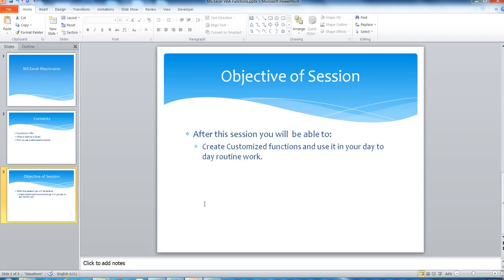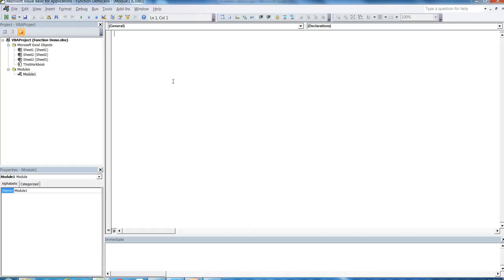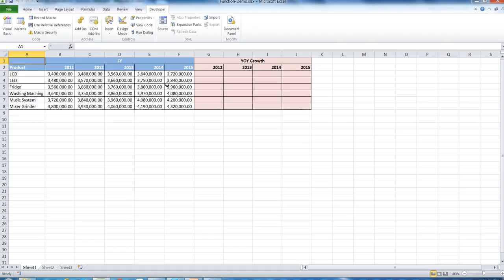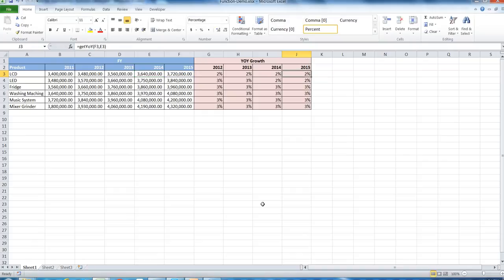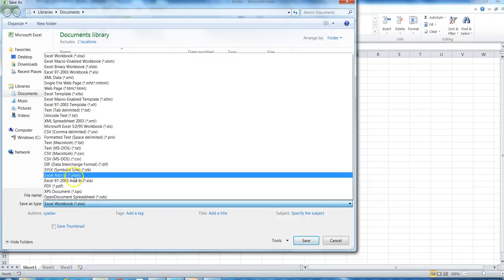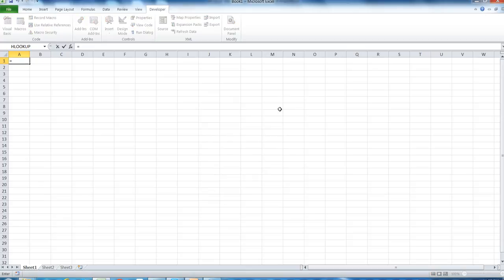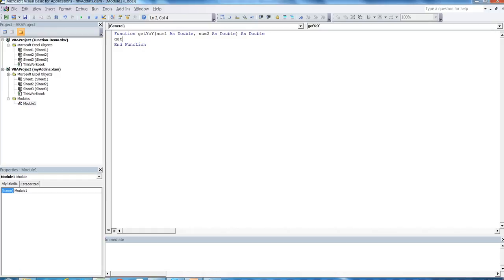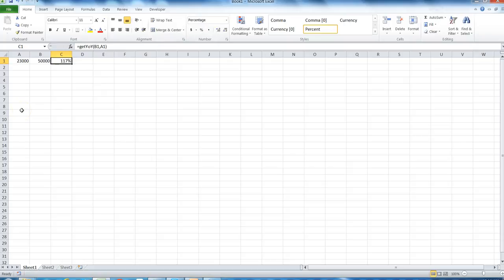Excel Macro Ch 23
With Excel VBA you can automate tasks in Excel by writing so called macros. In this Video learn How to create customized functions in VBA and add it to Add-ins and use it in every excel workbook as and when you open it .